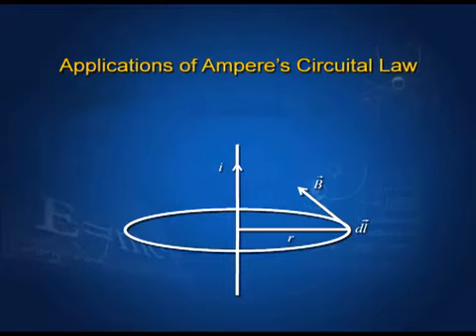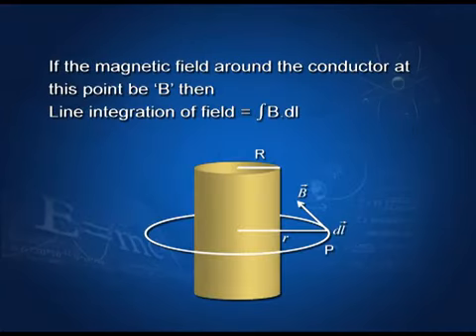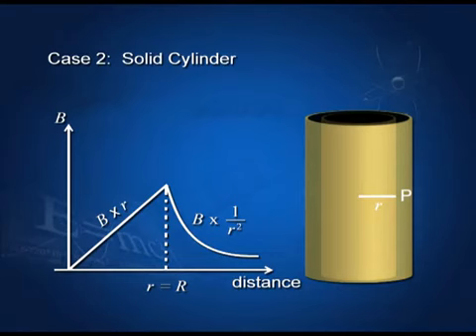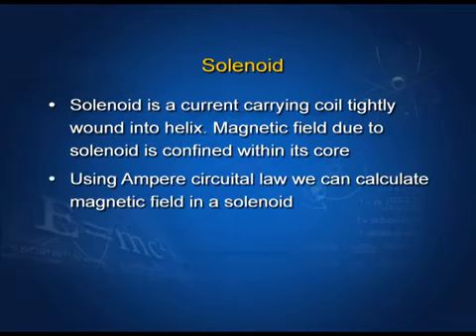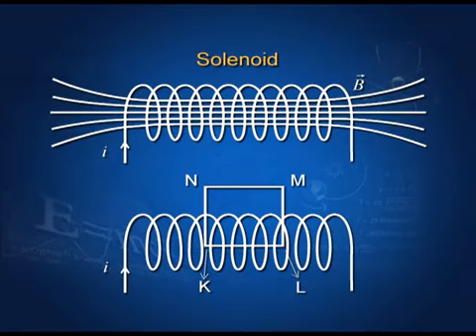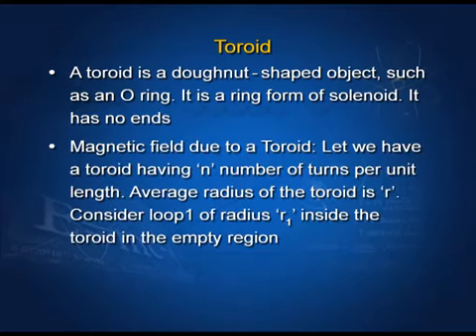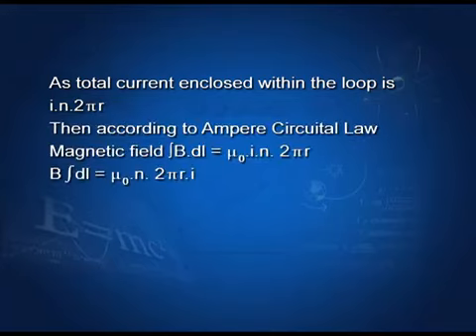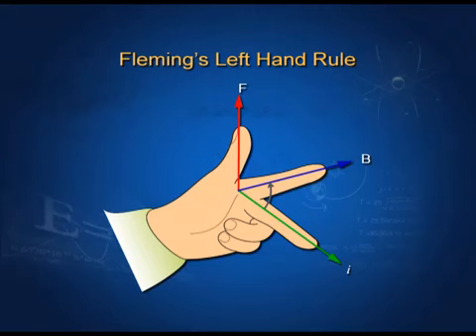NCERT / CBSE Class 12 Physics - Moving charges and magnetism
Moving charges and magnetism (मूविंग चार्ज और चुंबकत्व )